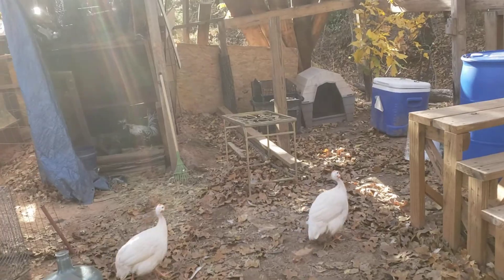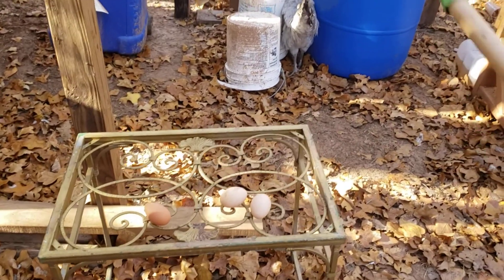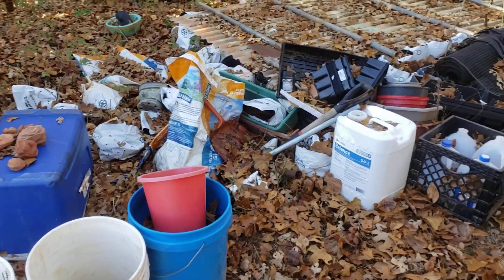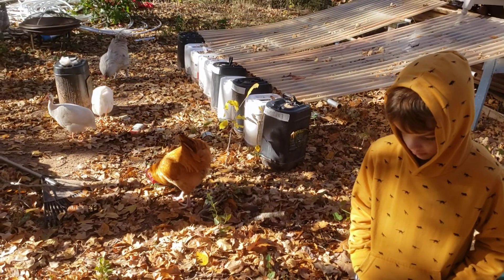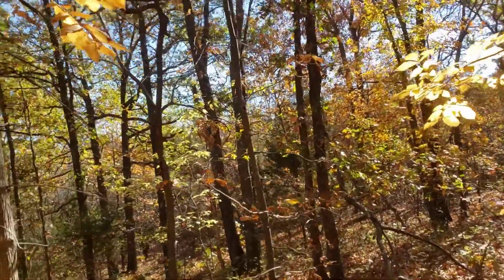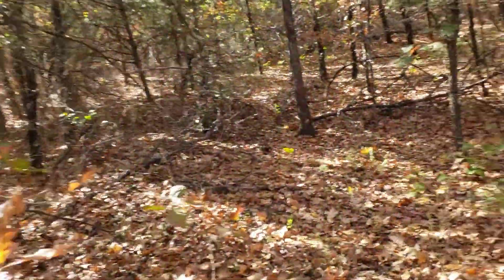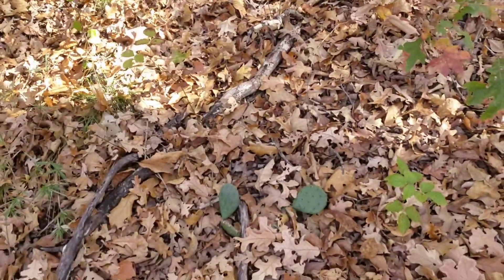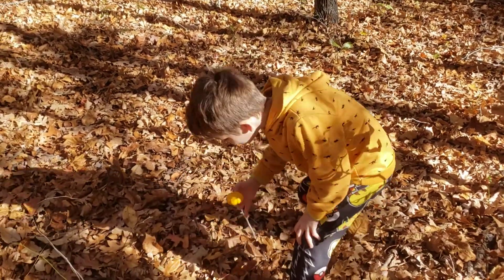well if you have some extra time 😁walkinthewoods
just hanging out so we made a looong one 🤣🤣🤣